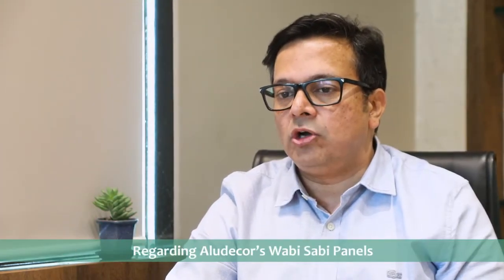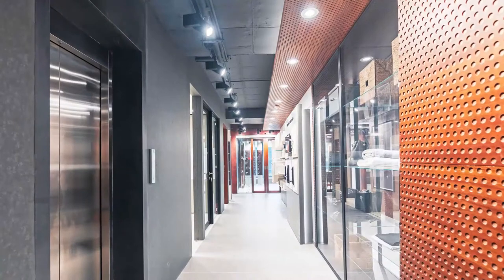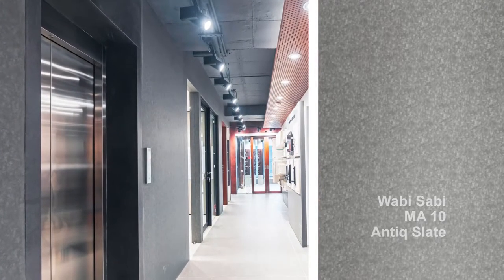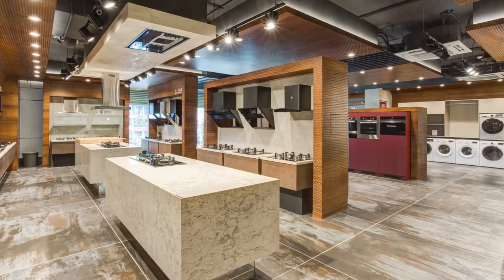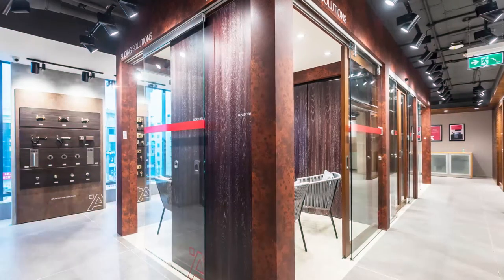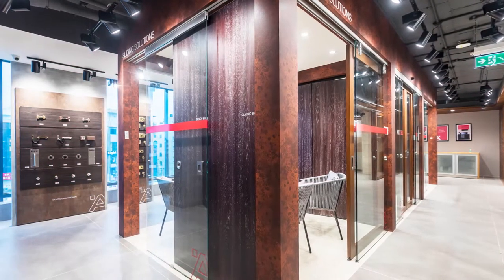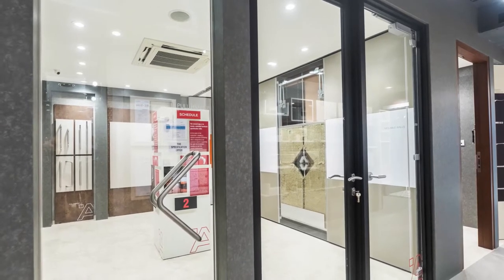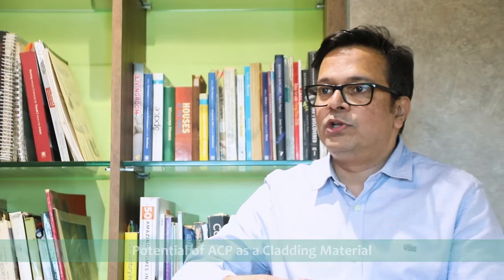Hafele Showroom in Hyderabad Flaunts the Magic of Aludecor Wabi Sabi - The Space Story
The Hafele Showroom in Hyderabad flaunts the magic of Aludecor's Wabi Sabi ACPs that add a quintessential charm to the commercial space. Designed by Ar. Ketan Chavan, the space seems to radiate contemporary beauty along with a utilitarian model. Take a tour of the Hafele Showroom and fall in love with the "Perfection of Imperfect Beauty."